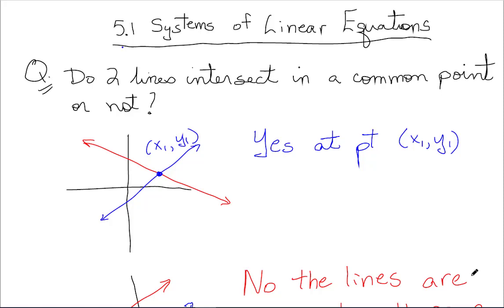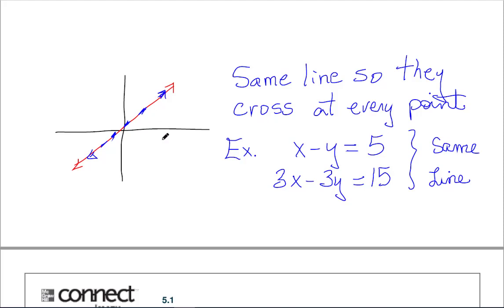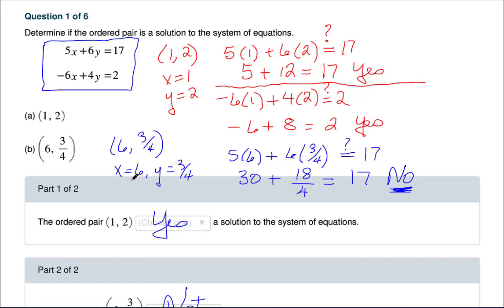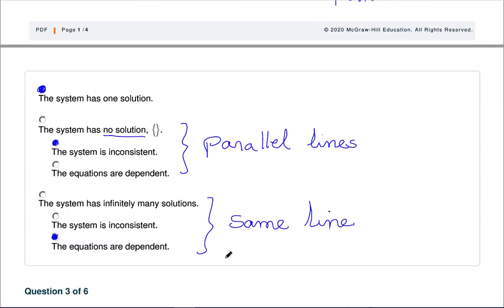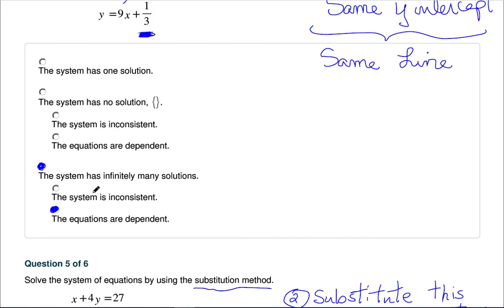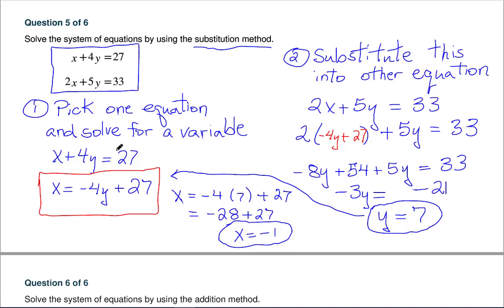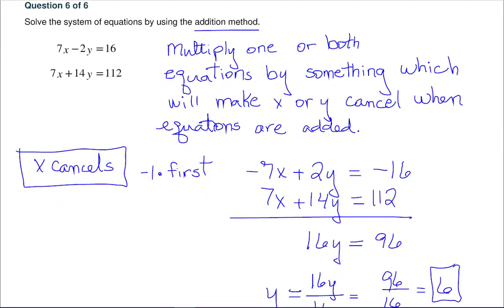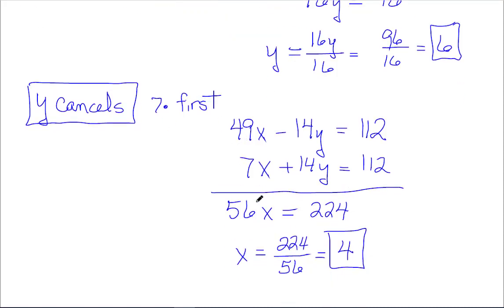Math 1314, 5.1